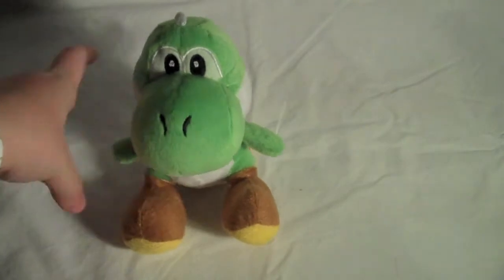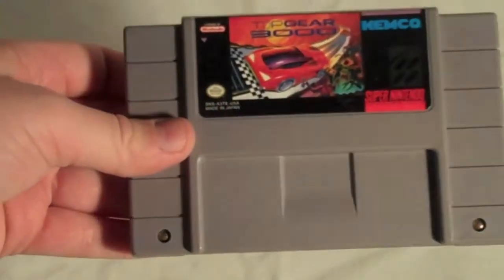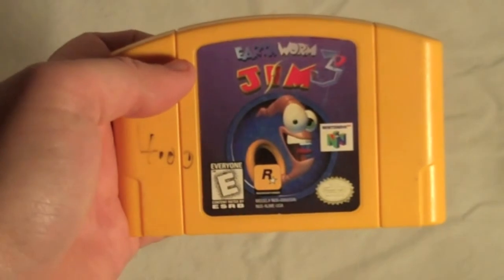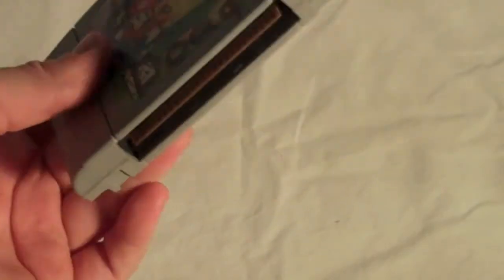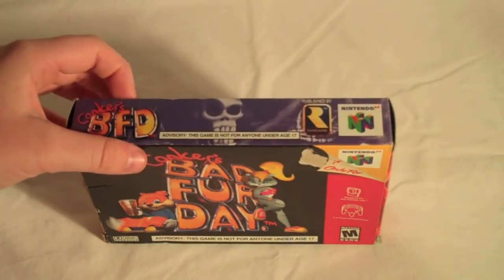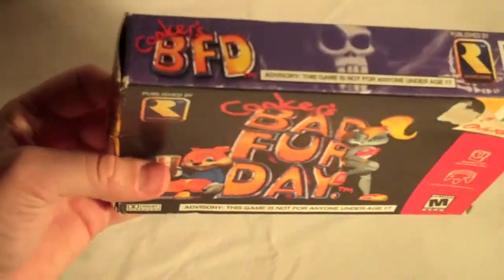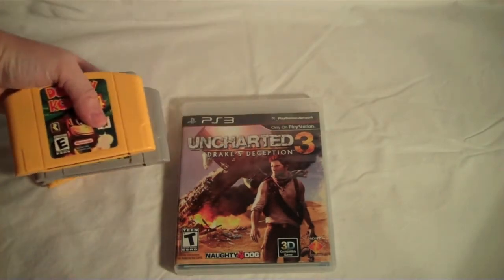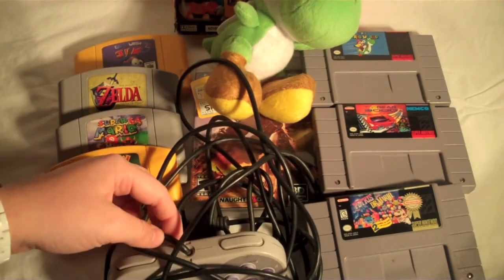Video Game Pick Up #1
The first video showing the video games I have bought since showing your my video game set up.